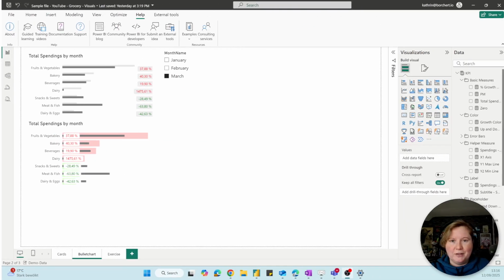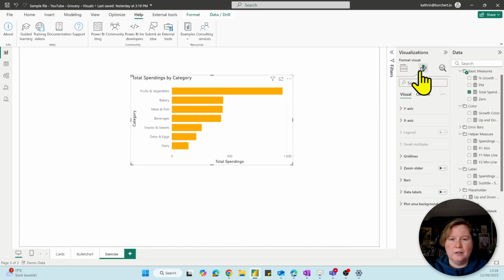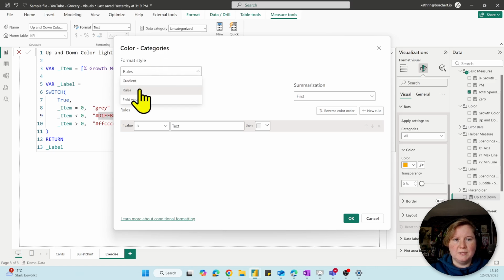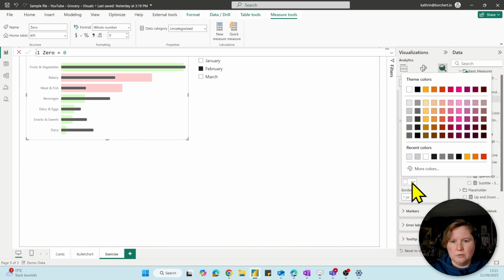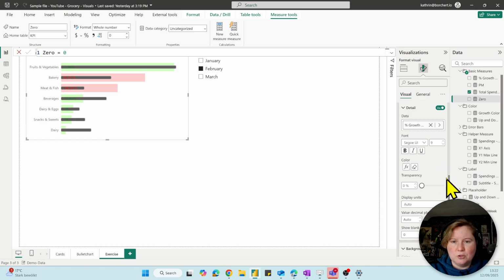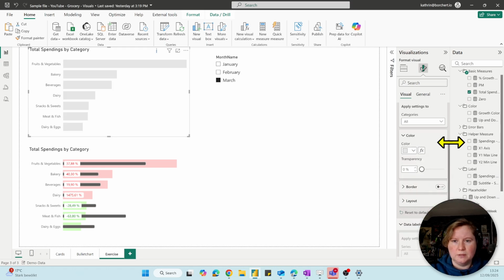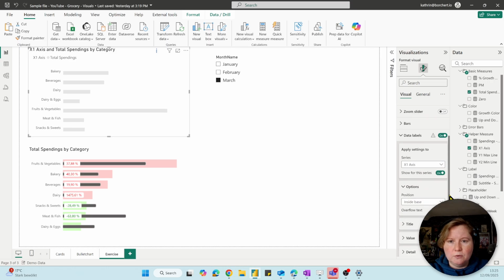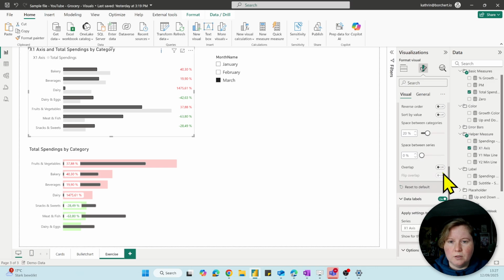From Bar Chart to Bullet Chart 📊in Power BI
You need a bar chart but you want more insights?
➡️No problem!
📊 TRAINING 📊
•    Learn Power BI & Fabric – simple, practical, directly applicable.
•    Workshops that are fun: Power BI & Fabric hands-on.
•    Your turbo for data – understandable, interactive, immediately applicable.
•    From zero to insights – Power BI & Fabric without detours.